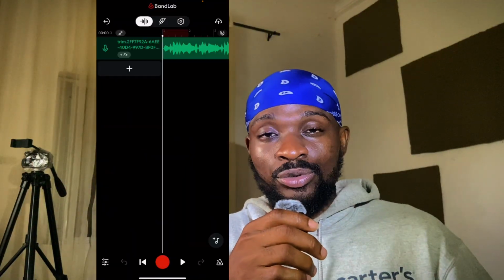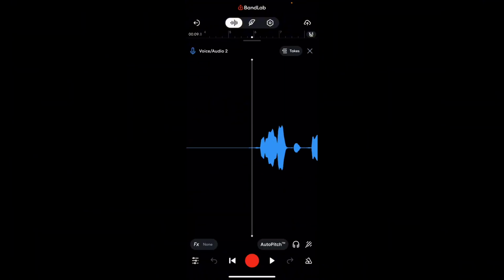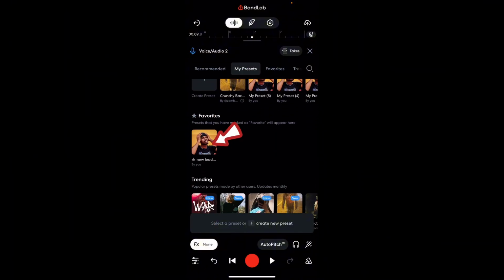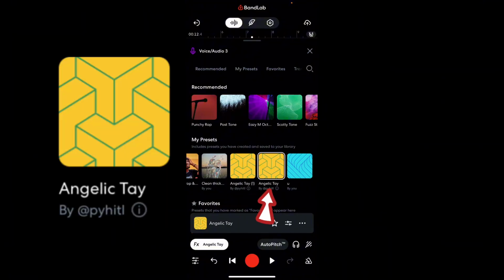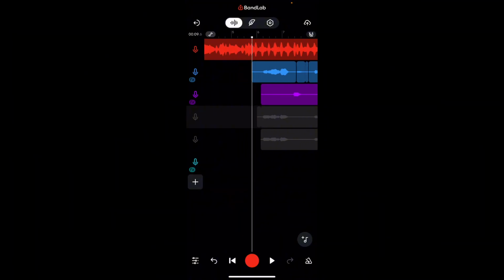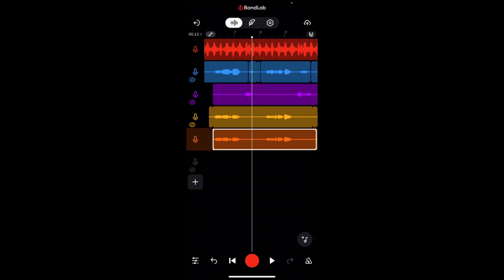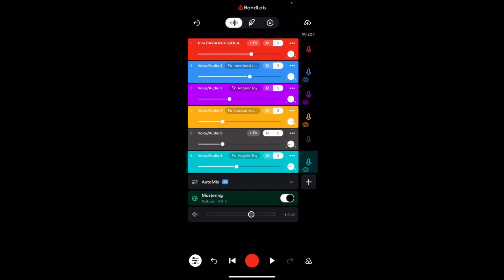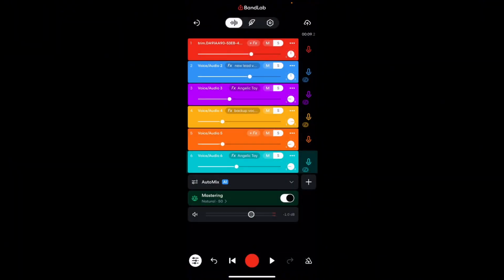Step By Step Process On How To Record On Bandlab In 2025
🎶 New to BandLab? In this video, I’ll show you the complete step-by-step process on how to use BandLab — from recording your first track to mixing and publishing your song like a pro!

Whether you’re using BandLab Mobile or BandLab Web, this beginner-friendly guide will walk you through every feature you need to know — no experience required.

🚀 In this BandLab tutorial, you’ll learn:
✅ How to create a new project in BandLab
✅ How to record clean vocals or instruments
✅ How to use BandLab AutoPitch & effects
✅ How to mix and master your song
✅ How to export and share your final track

🎧 Perfect for beginners who want to start making music on their phone or laptop.
By the end of this video, you’ll know exactly how to use BandLab like a professional producer!

👇 If this video helps you, don’t forget to:
💬 Comment “BANDLAB BEGINNER” if you learned something new!